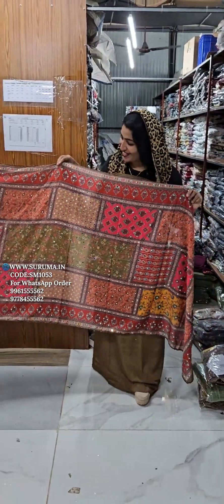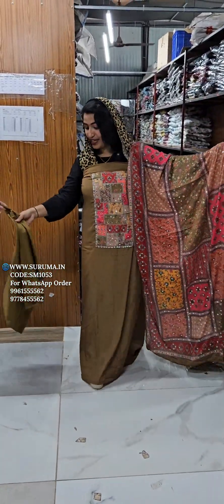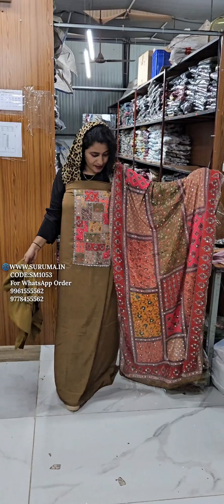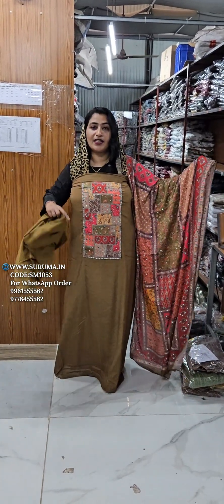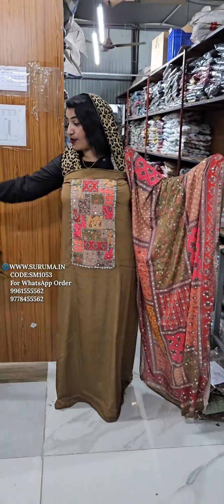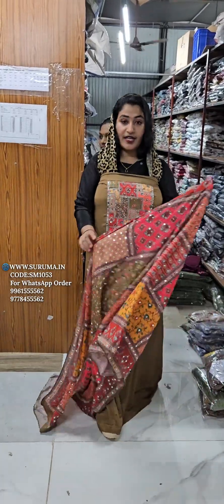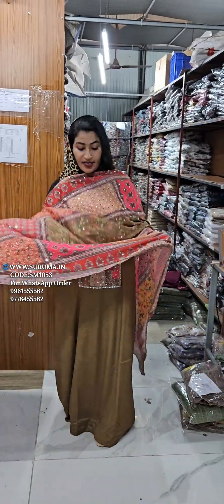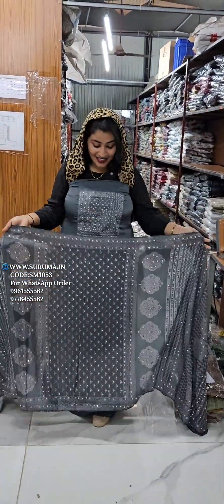SEMI PARTY WEAR CREPE FABRIC PRINT WORK AND MIRROR WORKED UNSTITCHED CHURIDHAR MATERIAL (SM1053)